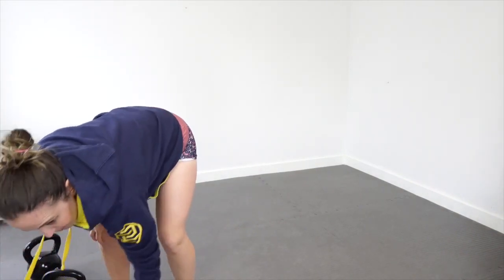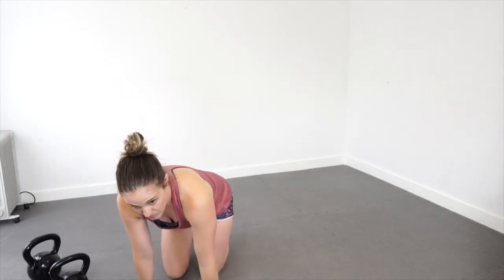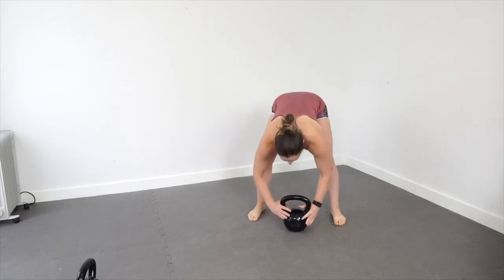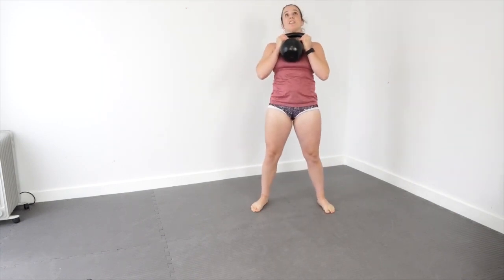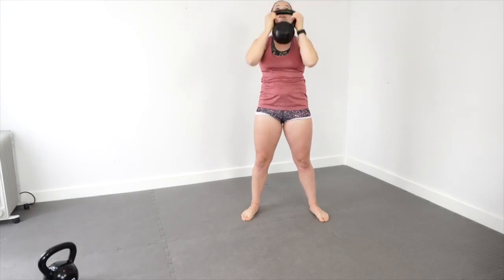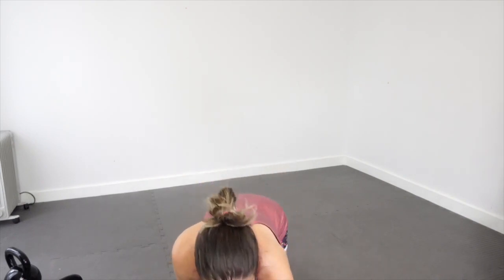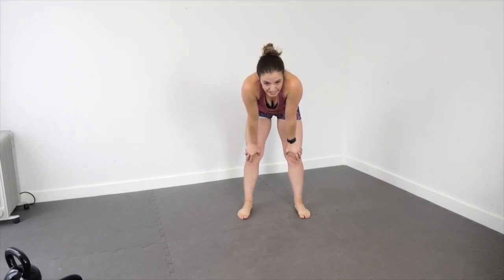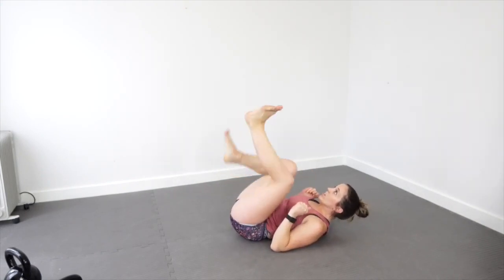BJJ WOD #79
We're back and excited for today's BJJ WOD. Hopefully, our internet connection holds out. Here's today's workout:

Round #1:
15 minute AMRAP

5 x KB Clean / squat (p/s)
5 x KB Overhead press (p/s)
10 x Quad extensions
5 x KB Halo (p/s)
5 x KB Round the world (p/s)

Round #2:
Tabata

- Drop Step
- Step Ups